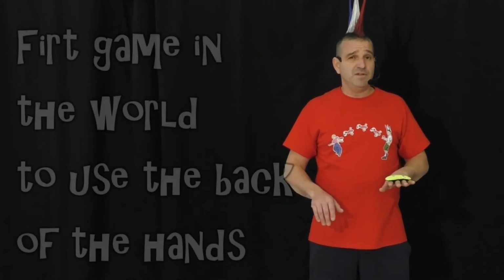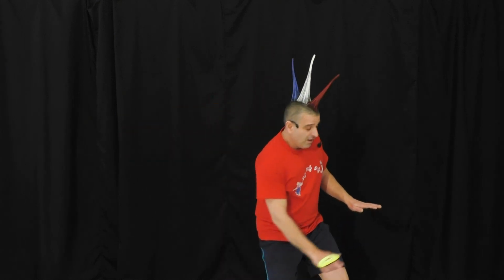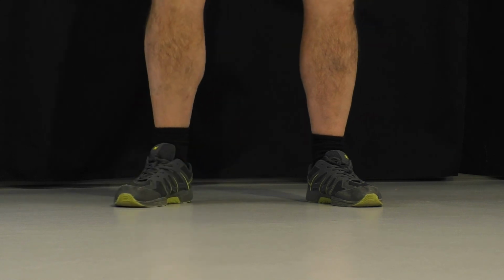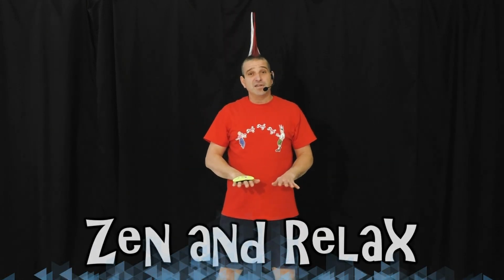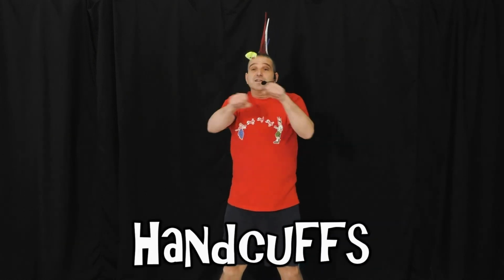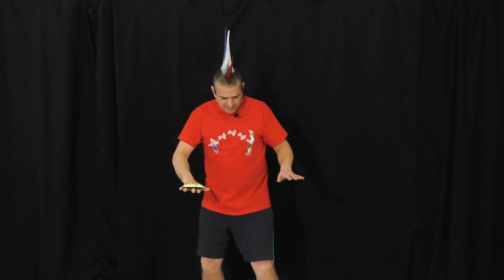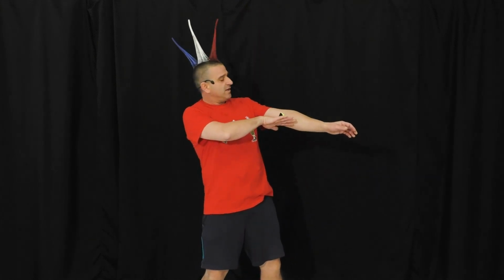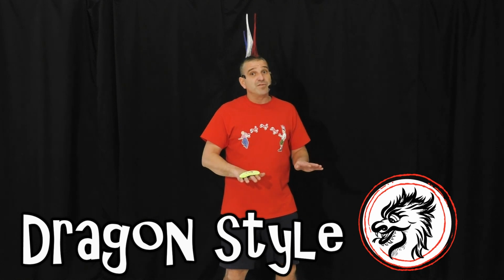101 HandSack Class Part 1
KARATE KID + HACKY SACK = HAND SACK
Free Teaching video for schools ... and everybody else :)
How to play the ''HandSack'' game ... Put your HandSack on the back of your hand and let's go...
...Remember that there is only one rule... Never use the inside of your hands...not even to pick it up.
The HandSack is a mix of Tai-Chi from martial arts, juggling and hacky sack. It's a great gift to get or give, like a gym in your pocket! Enjoy our free video to help with the Covid19 confinement...101 HandSack Class Part 1